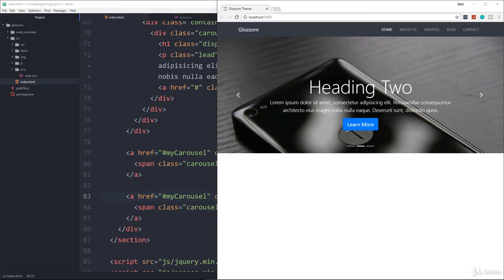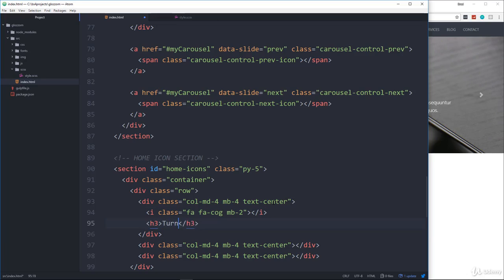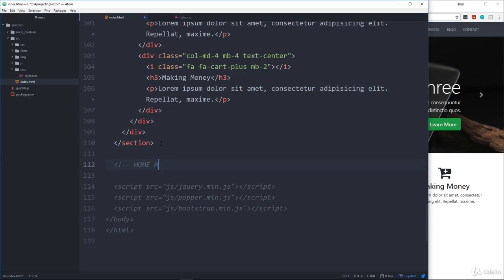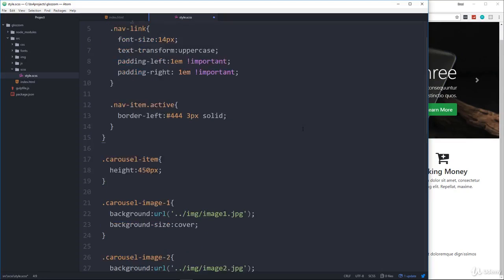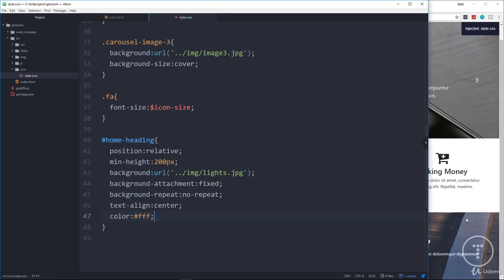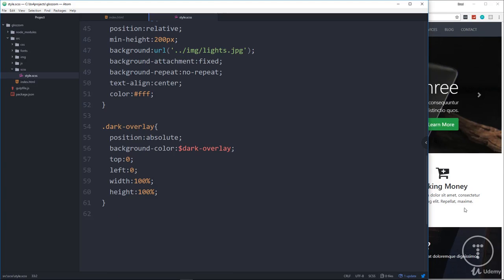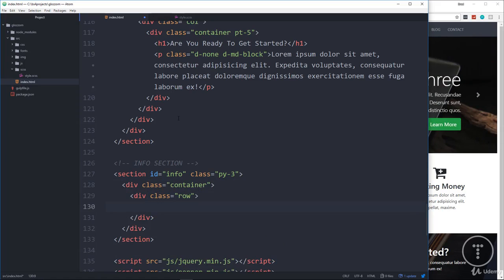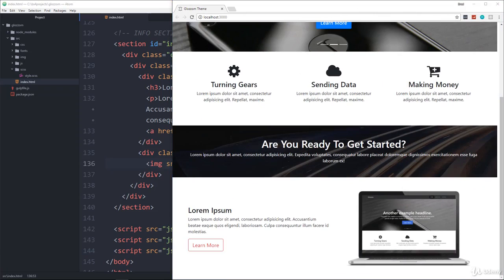061 Home Icons Heading & Info Sections